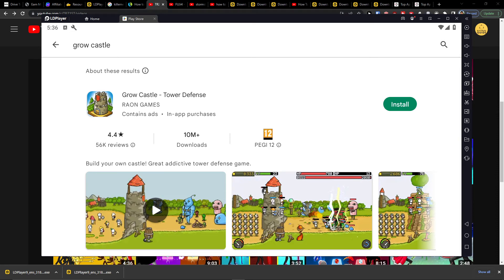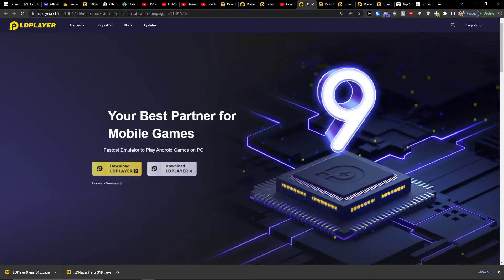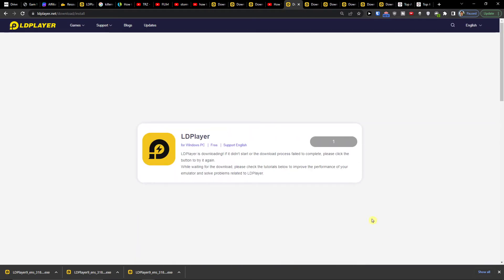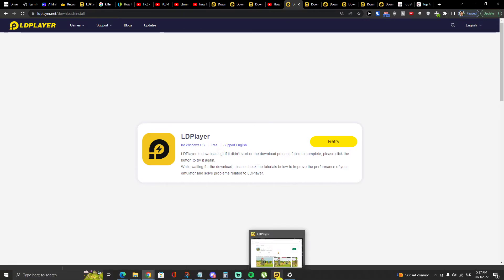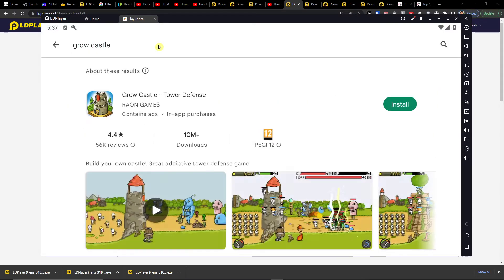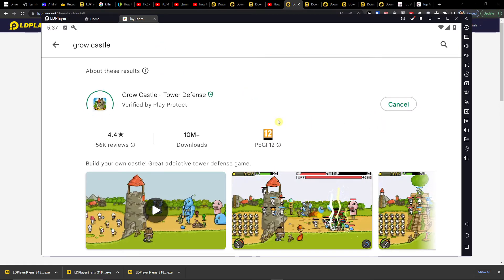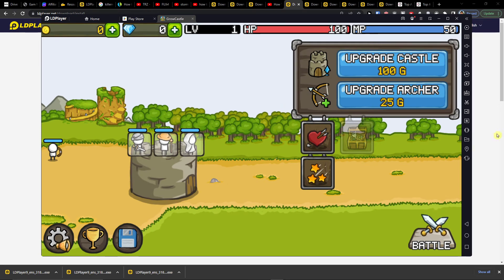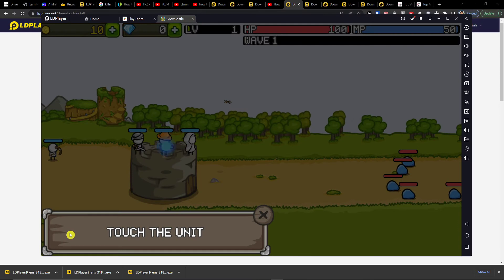How To Play Grow Castle on PC